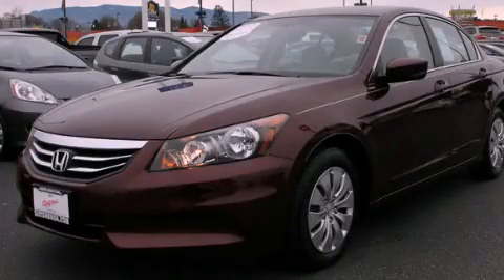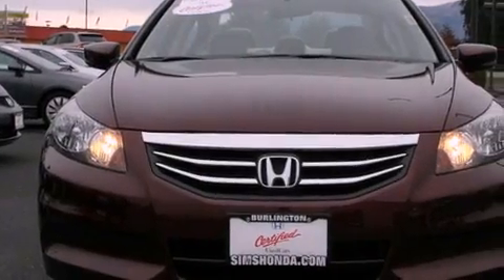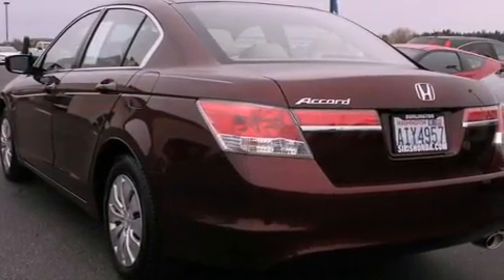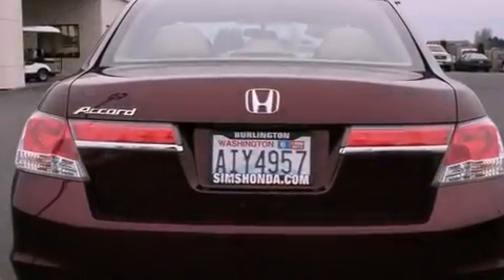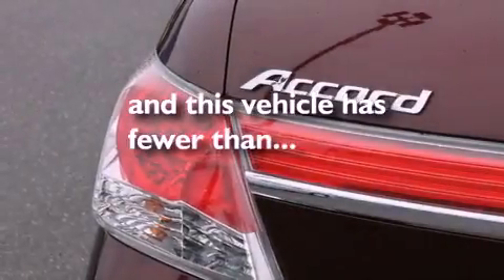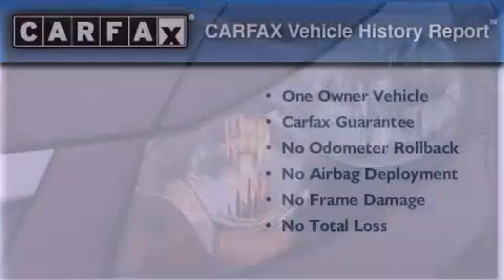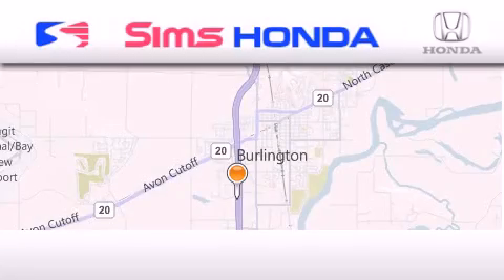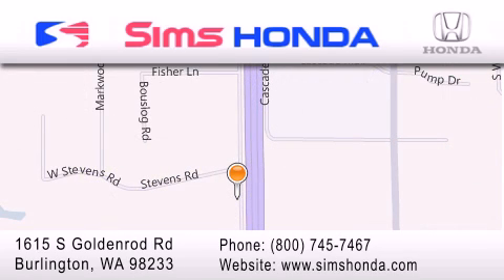2012 Honda Accord Certified Burlington WA 98226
Year : 2012
 Make : Honda
 Model : Accord
 Engine : 2.4L I4 DOHC 16V
 Trans . : 5 Spd Automatic
 Exterior : Maroon
 Miles : 4,700
 Interior : Beige
 Sims Honda
 1615 S. Goldenrod Road
 Burlington , WA 98233
 2012 Honda Accord Burlington WA